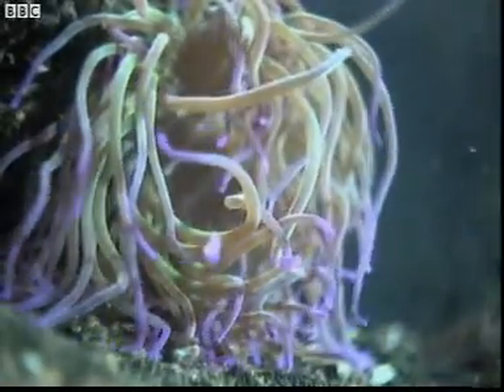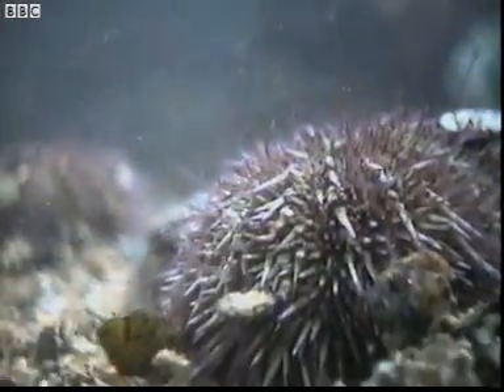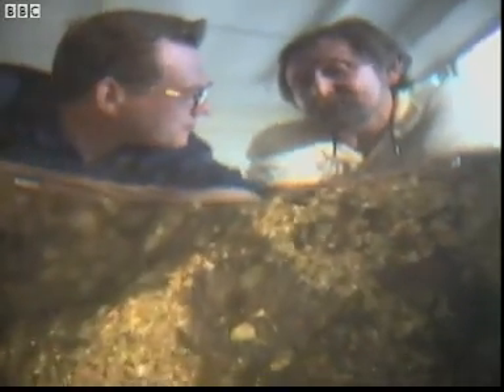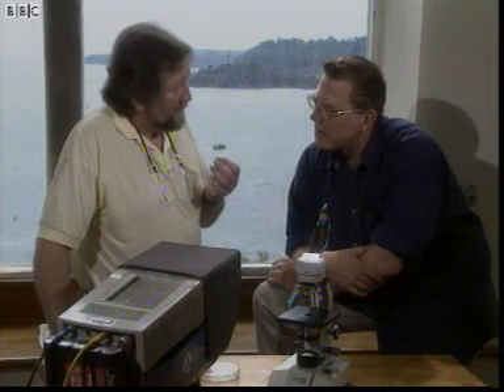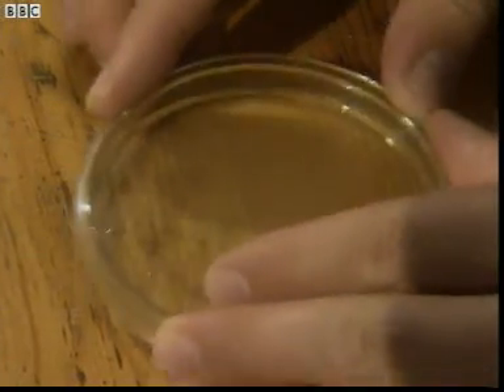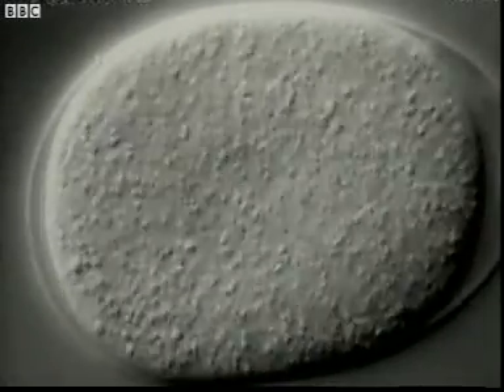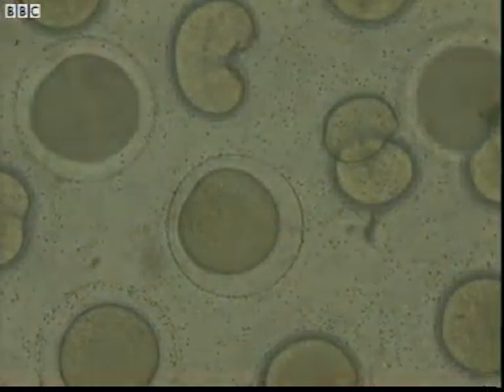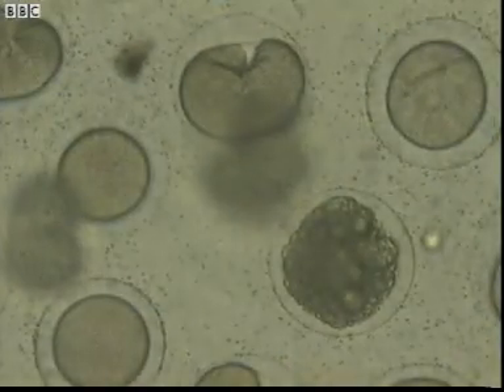B053 Cell growth egg and sperm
Key Stage Three Science - Cells/Reproduction